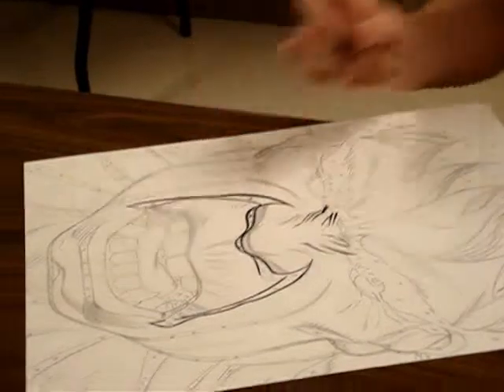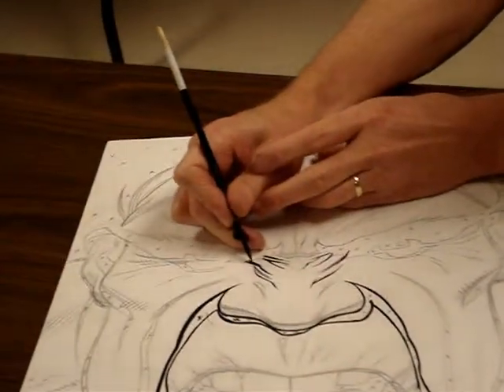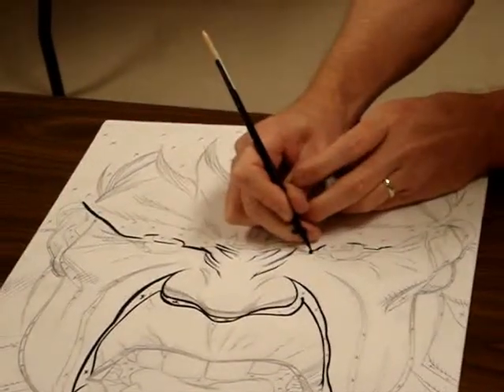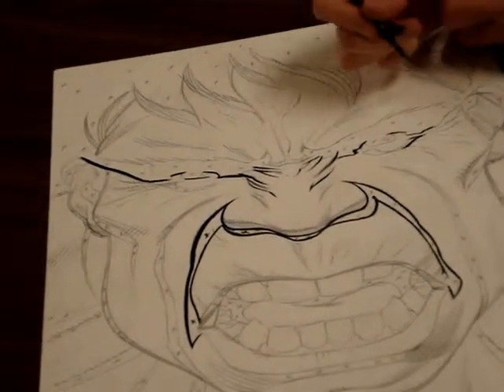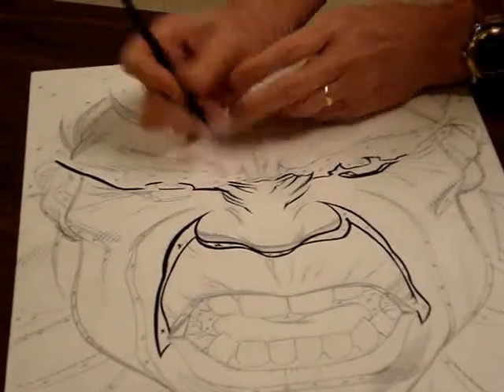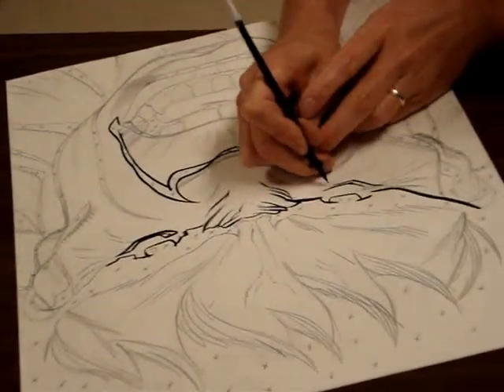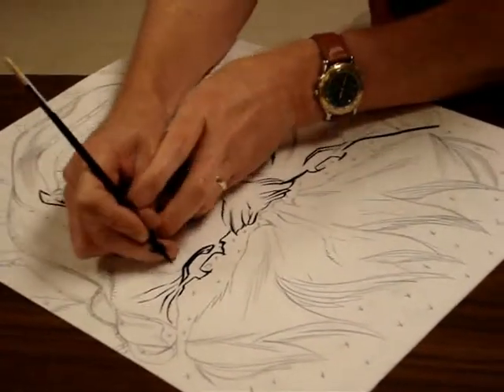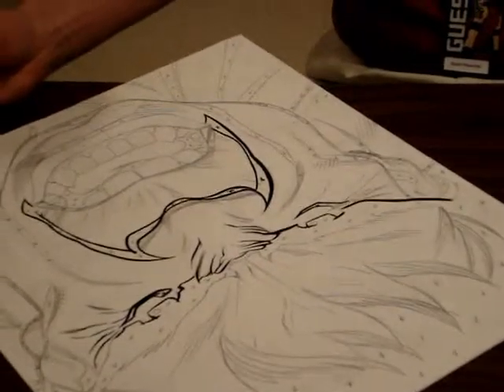Gary Martin Tulsa convention Inking demo part1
Inking Lesson by the man who wrote the book on inking...